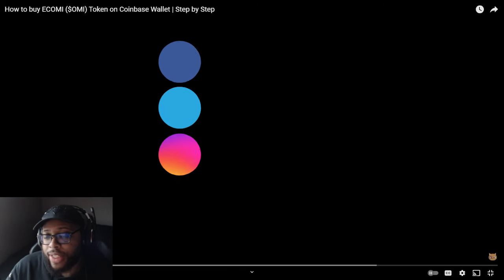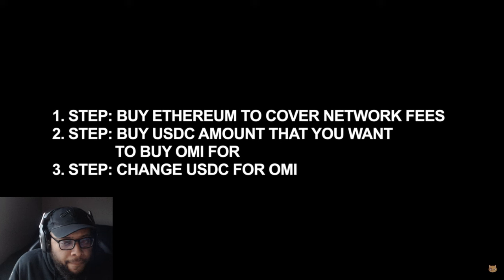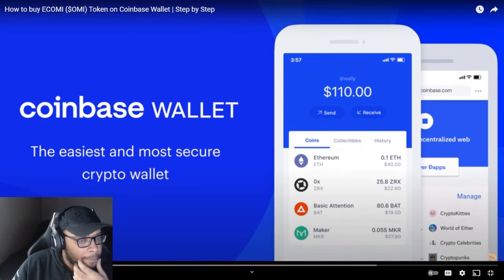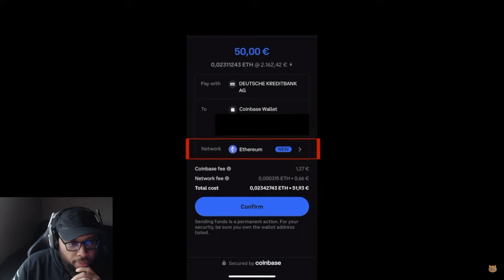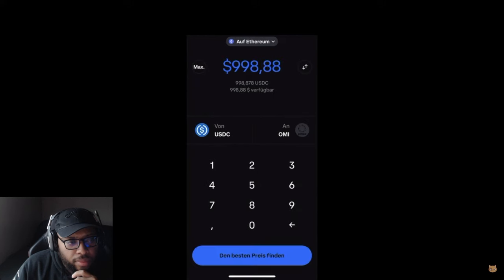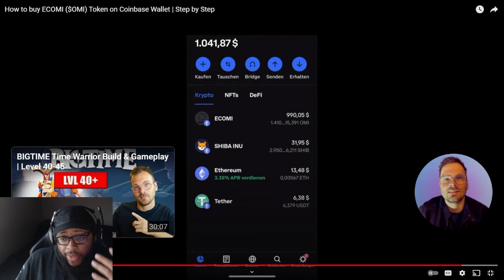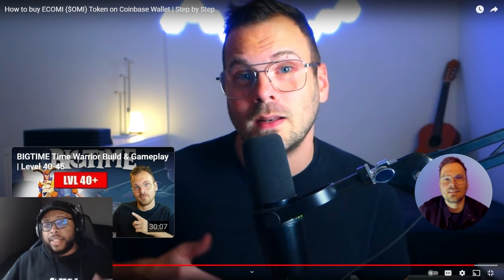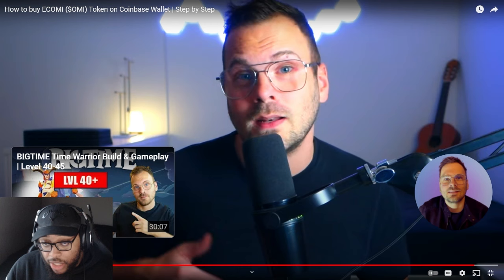How to Buy $OMI Token ECOMI on Coinbase Full Tutorial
How to Buy $OMI Token ECOMI on Coinbase Full Tutorial | Cavell Anderson